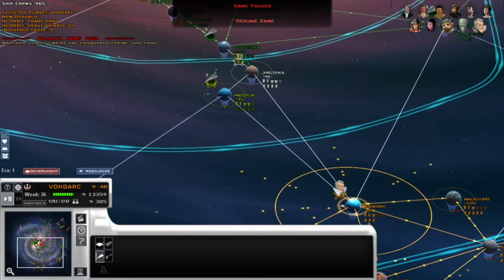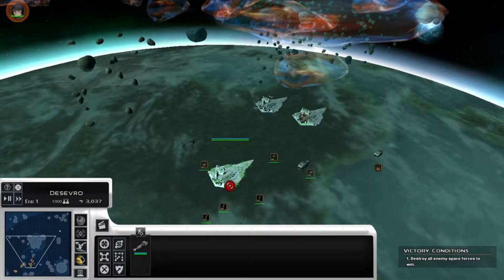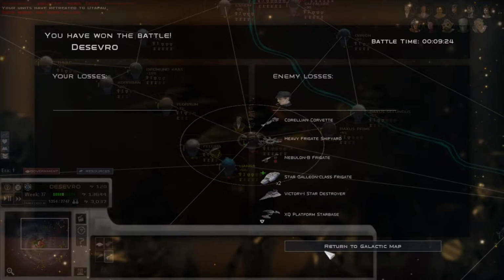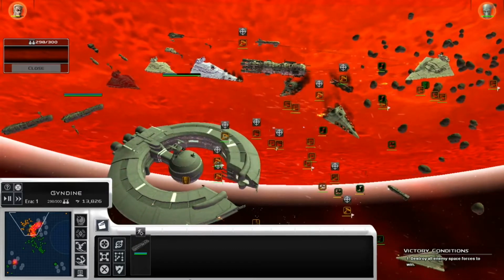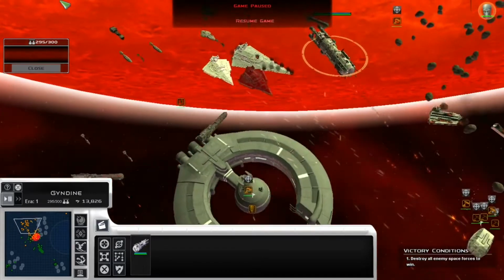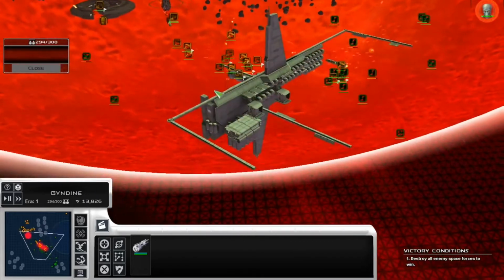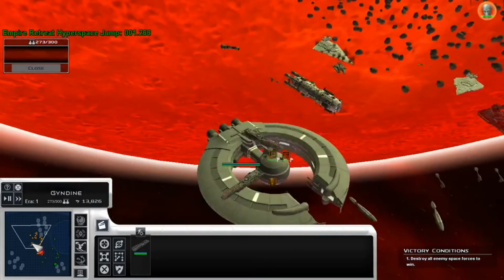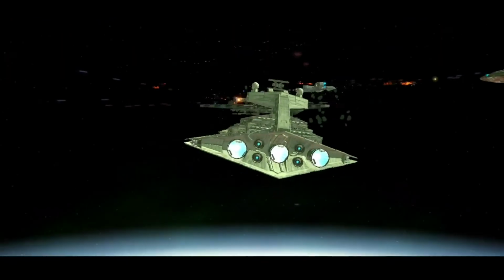Striking At The Core With Our New Emancipators | Empire at War Expanded Thrawn's Revenge | NR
Today I'll be playing some Star Wars Empire at war: Thrawn's revenge. On today's episode we'll be tackling the campaign as the New Republic, in which we'll invade some planets and retake them in the name of the New Republic

❤️ FEATURED ❤️
💜Mods used: Empire at War Expanded: Thrawn's revenge; EAWx:TR MC75 submod; EAWx:TR mega campaign submod; EAWx:TR New Republic Venator submod; EAWx Guarian Submod; EAWx Strong Nebula submod; EAWx Laser Hardpoint Submod; EAWx Emancipator submod